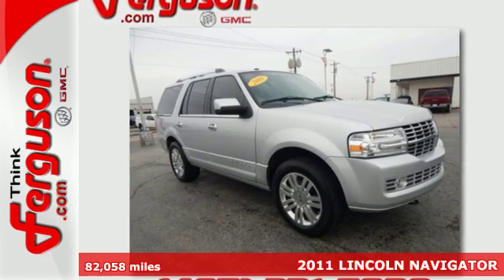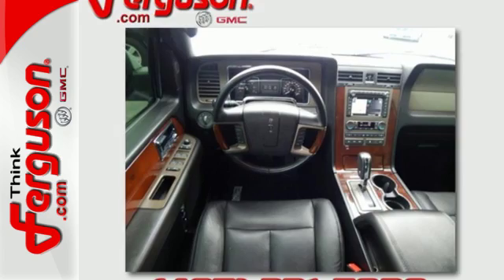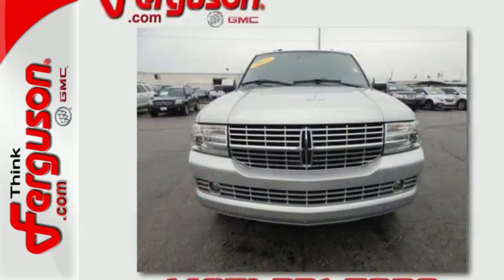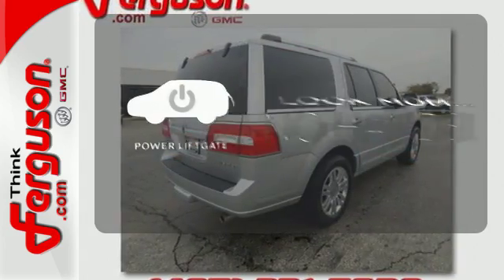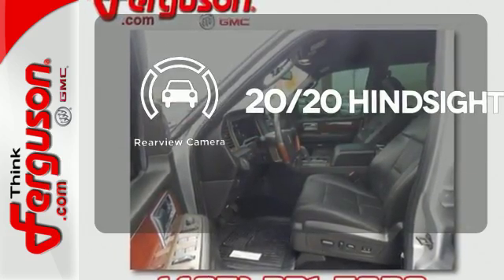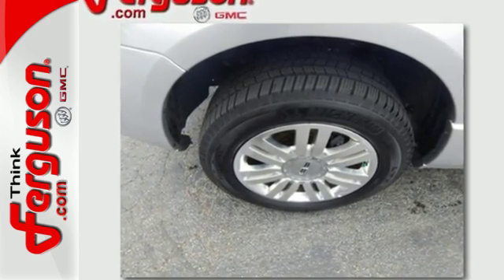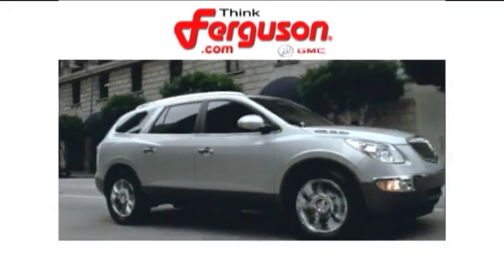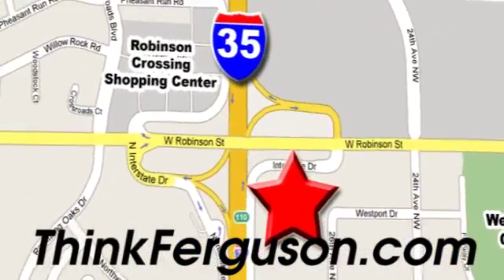Used 2011 LINCOLN NAVIGATOR Norman OK Oklahoma-City, OK G9722B - SOLD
Year: 2011
Make: LINCOLN
Model: NAVIGATOR
Engine: 5.4 Liter 8 Cylinder
Transmission: Automatic
Color: Silver
Interior: Black
Mileage: 82058
Stock #: G9722B
VIN: 5LMJJ2H52BEJ08678

Address:
1015 North Interstate Drive